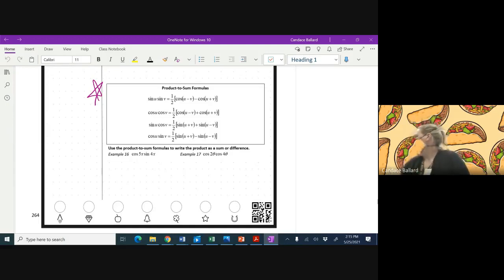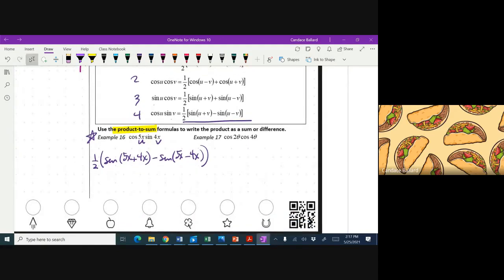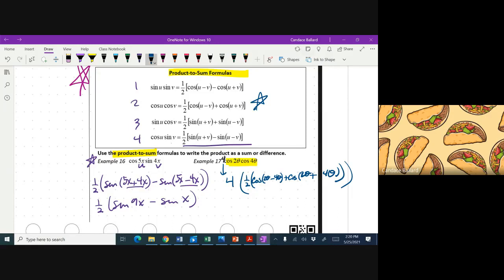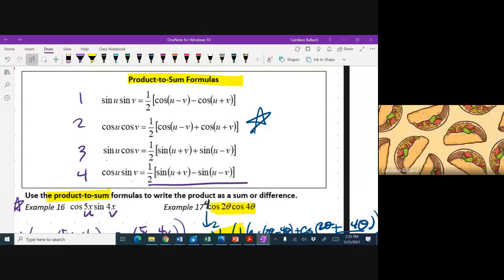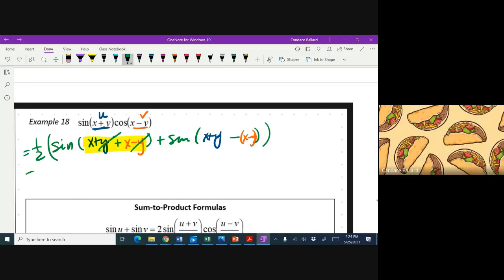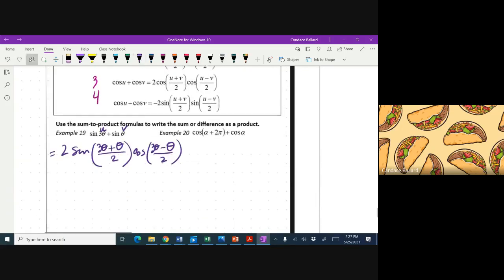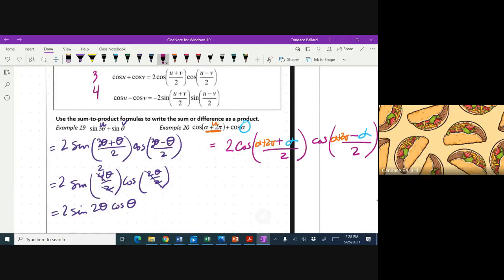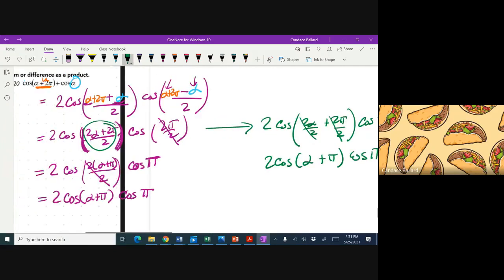A2T Topic 10.5 Sum to Prod and Prod to Sum